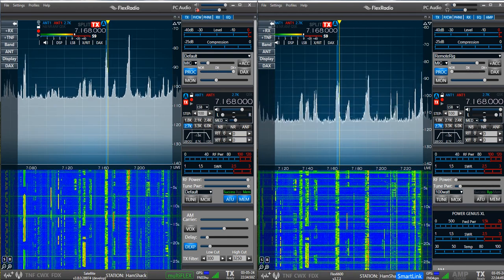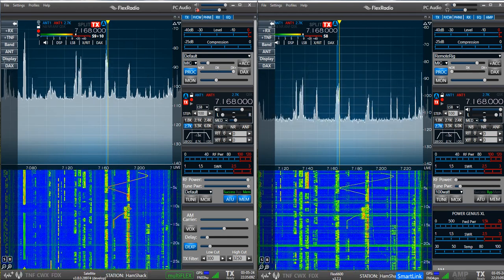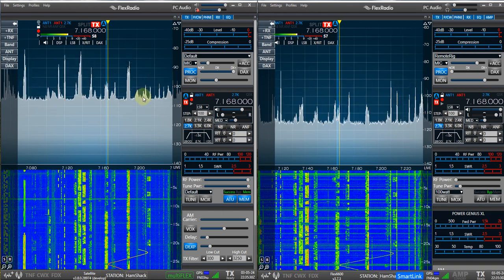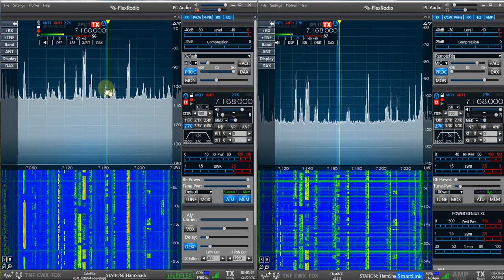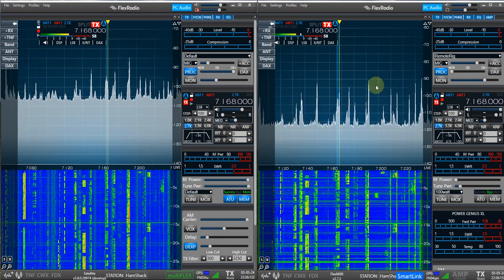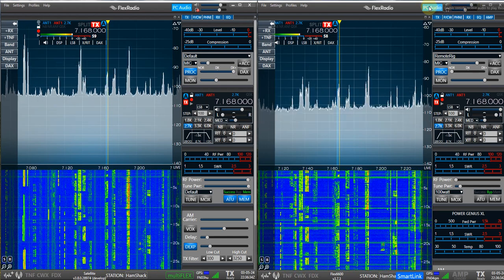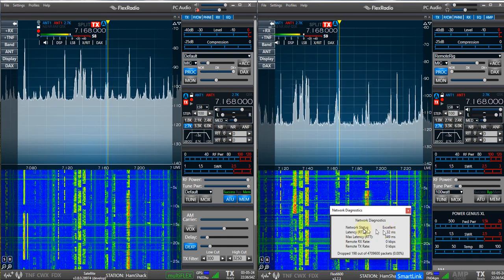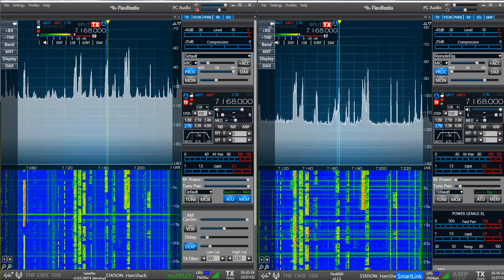How is your HF Noise Floor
A comparison of an HF operation of an Urban HF station and a Rural HF Station using 2 FlexRadios at the same time from 2 different locations.

How is your noise floor and could you do better with a receiving antenna?